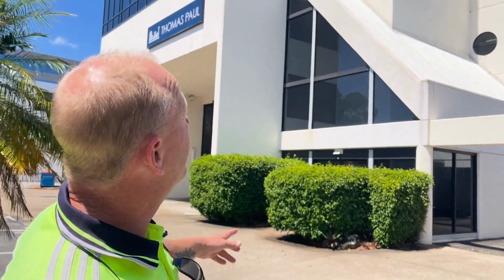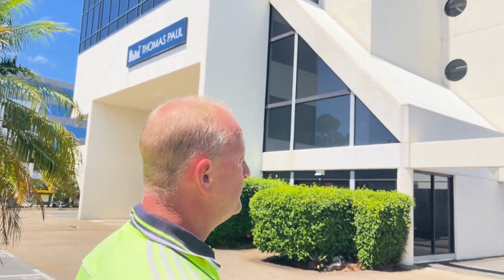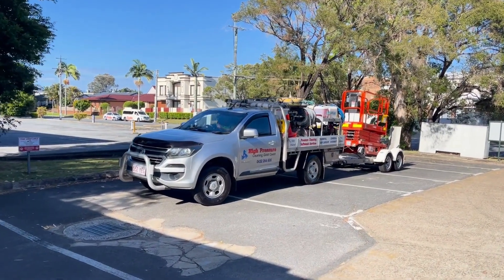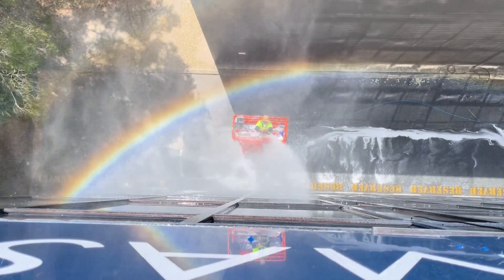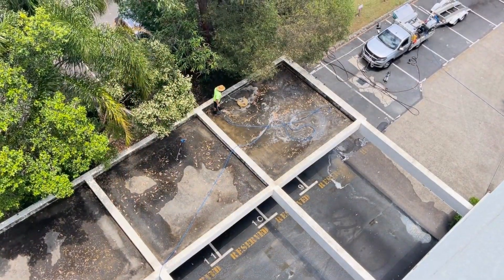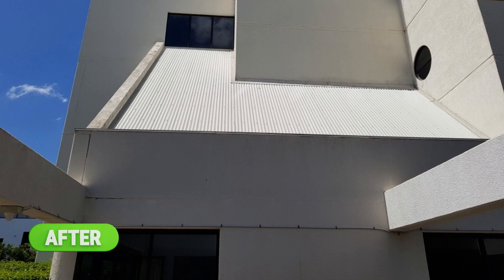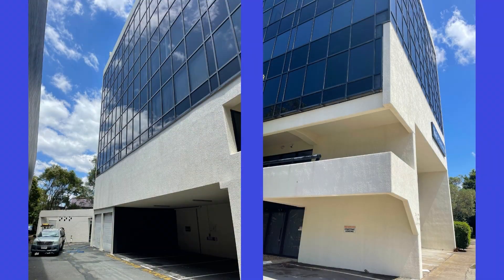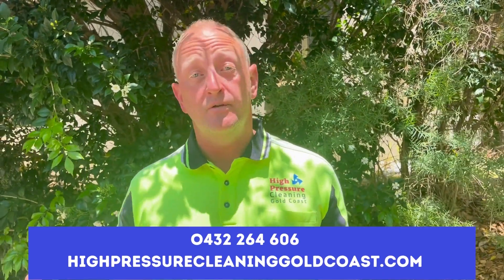Commercial Building Softwash 2022 | High Pressure Cleaning Gold Coast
Commercial Building Softwash by High Pressure Cleaning Gold Coast

What a transformation on this 5-level building after receiving our softwash cleaning treatment!